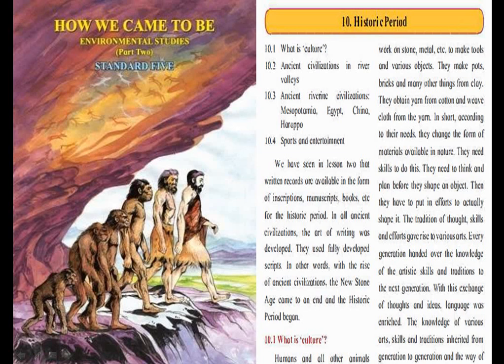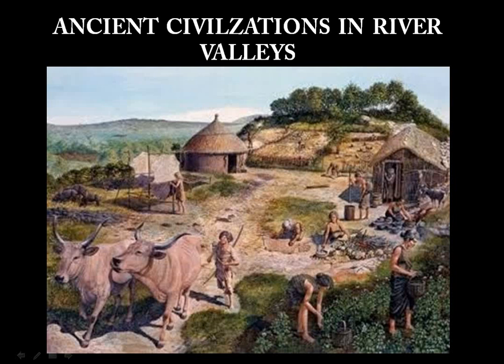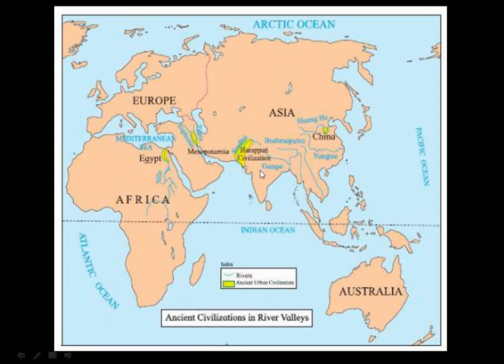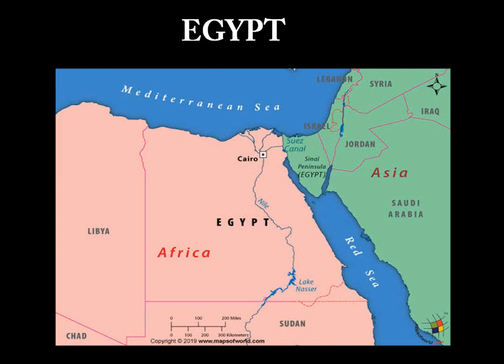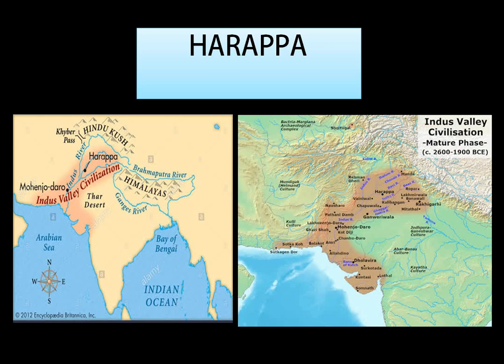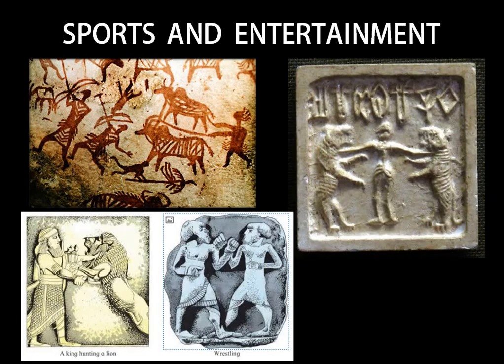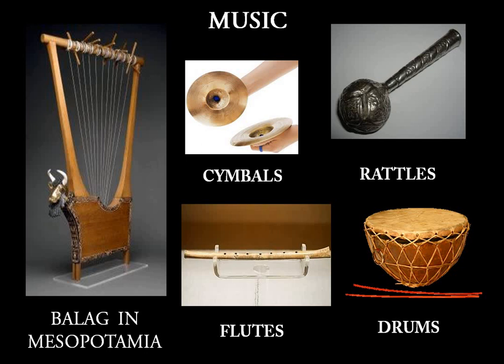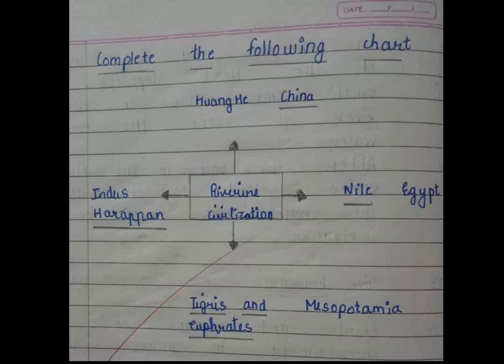Std 5 EVS 2 Lesson 10 Historic Period